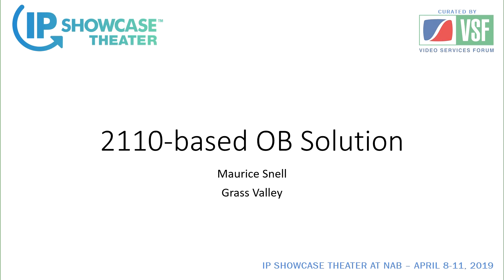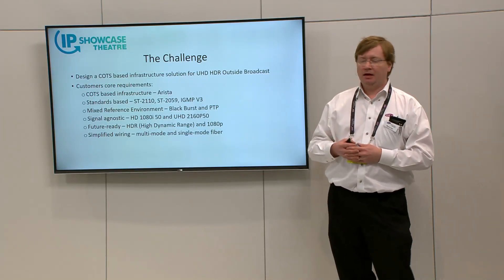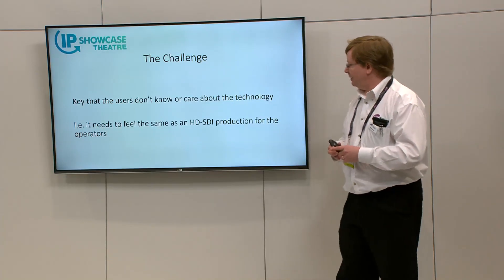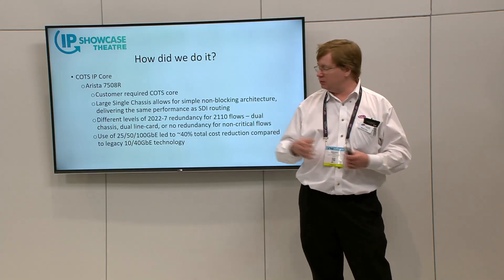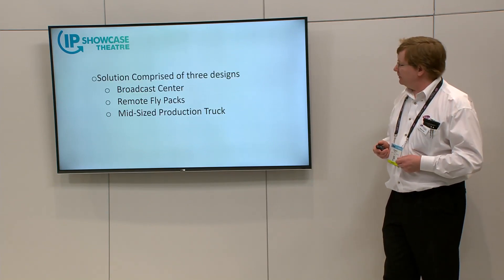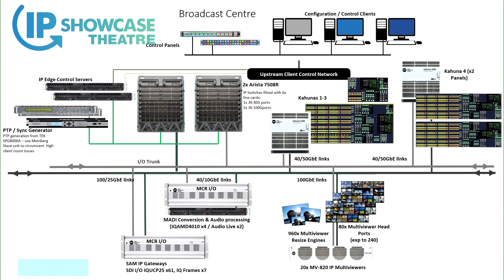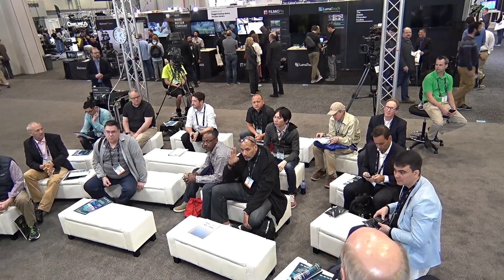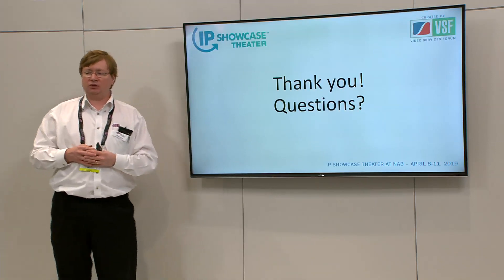Case Study NEP UK's ST 2110 Based IP Production Environment Maurice Snell, Grass Valley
This is a case study on NEP UK’s ST 2110 based ip production environment that was deployed supporting Wimbledon. The case study covers lessons learned from the COTS based install. The system leverages SMPTE ST 2110, SMPTE 2059, and adaptive FPGA based edge processing.